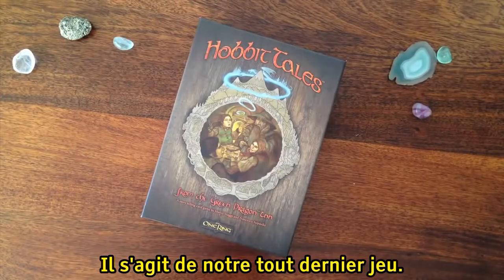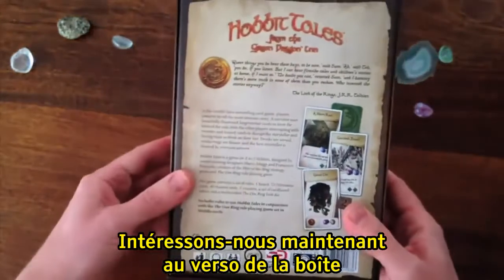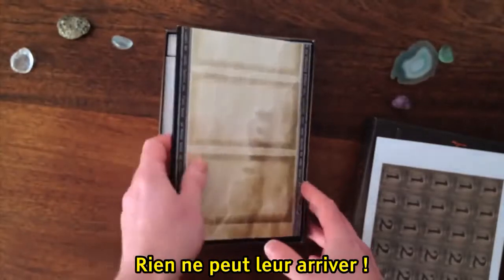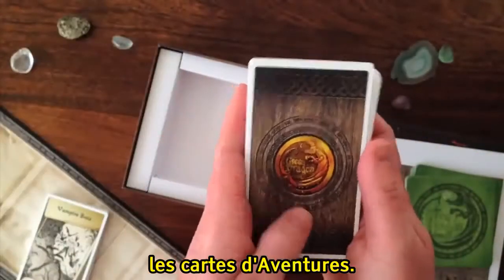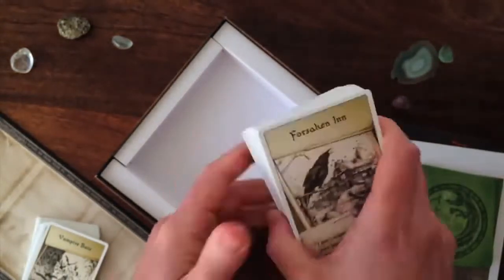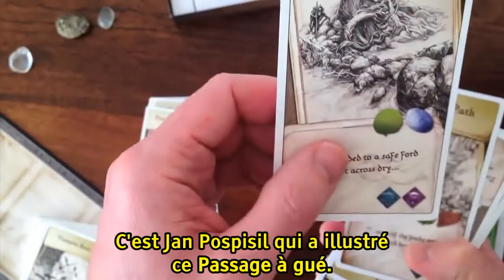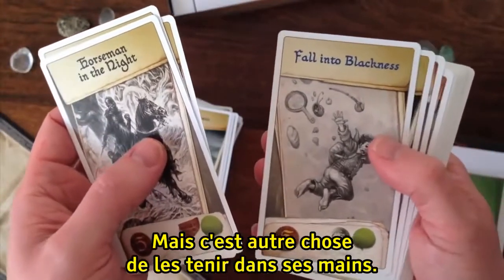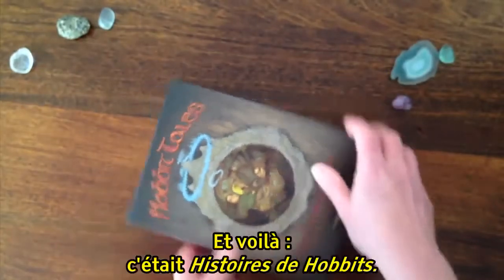Histoires de Hobbits 2 - Ouverture de la boîte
Dans Histoires de Hobbits, des Hobbits se racontent des histoires devant une chope de bière à L'Auberge du Dragon Vert (ou à celle du Buisson de Lierres, ou de la Perche d'Or...). Ils parlent d'Elfes, de forêts et de montagnes, d'Orques et de Gobelins... Les joueurs doivent chacun leur tour inventer une histoire en se servant de cartes d'Aventures tandis que les autres essaient de leur mettre des bâtons dans les roues à l'aide des cartes de Péril.

En récompense pour leur conte et même parfois pour avoir bien joué une de leurs cartes de Péril, ils gagnent des pions Acclamations. Ces pions ont tous une valeur en points et servent à désigner le vainqueur.